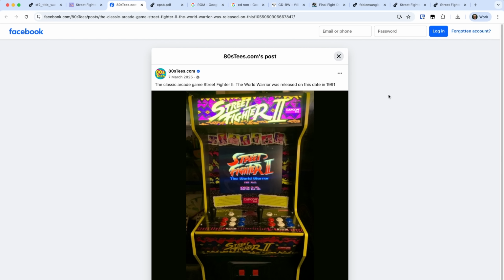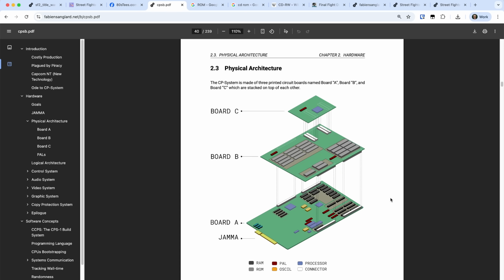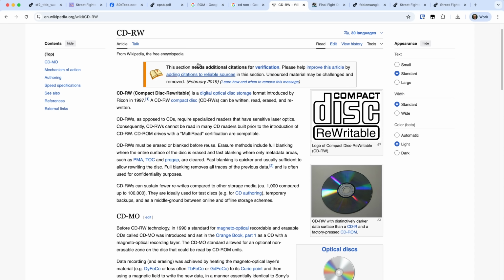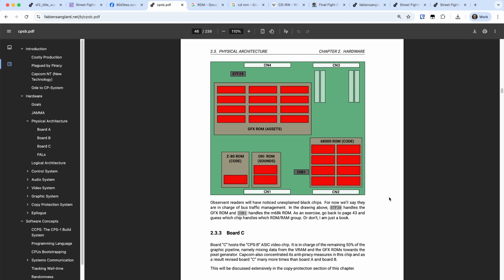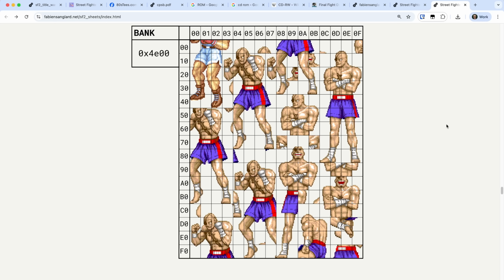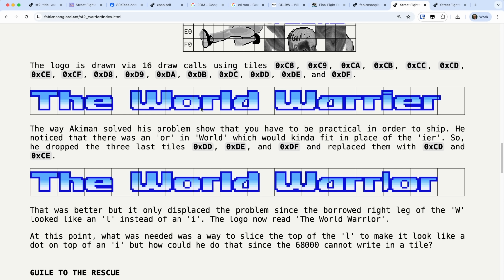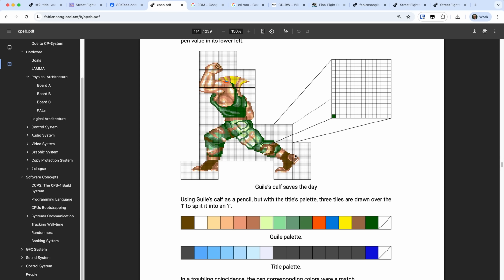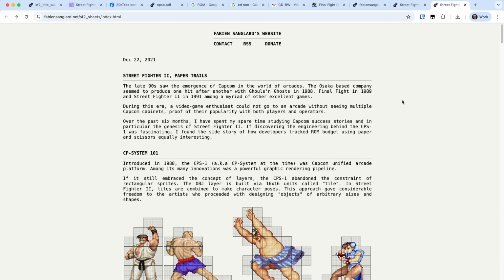It sounds dumb but they really fixed a typo with a human leg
Sources